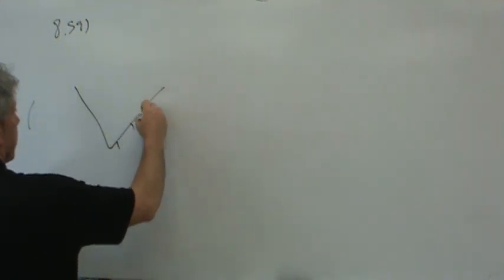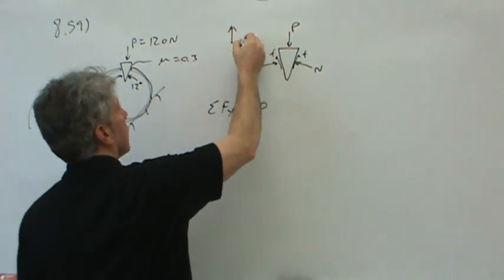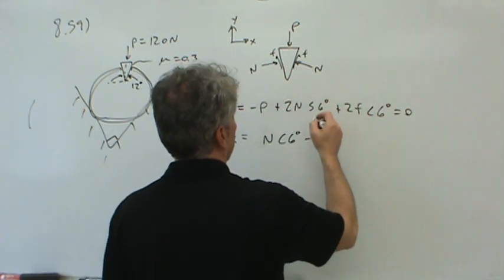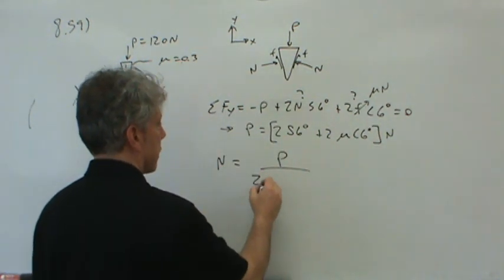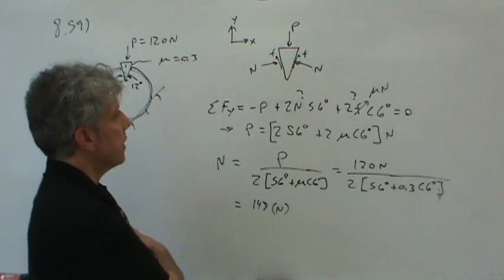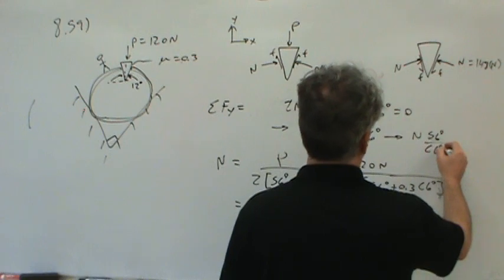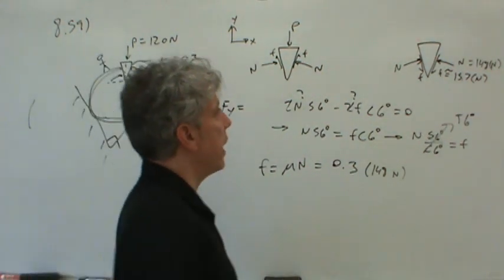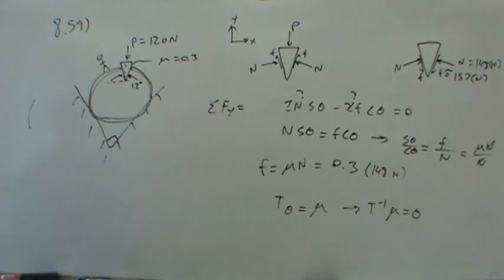MET 111 8 59